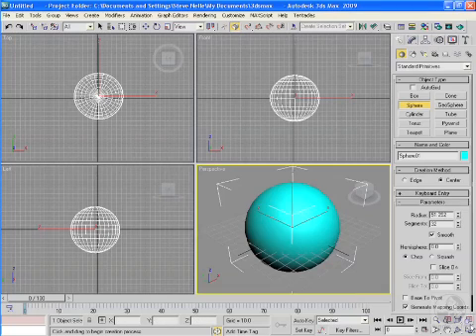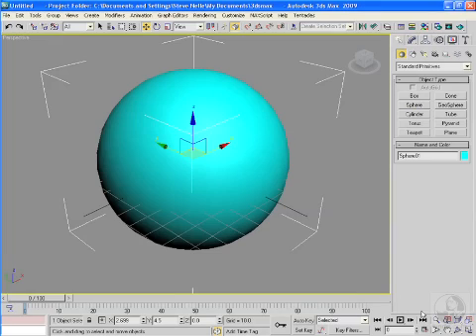3ds max 2009 Tutorial chaptor 1, part4